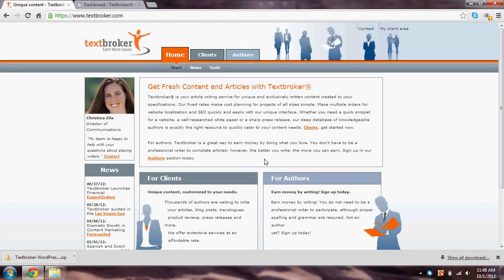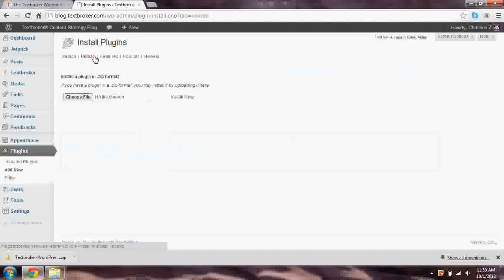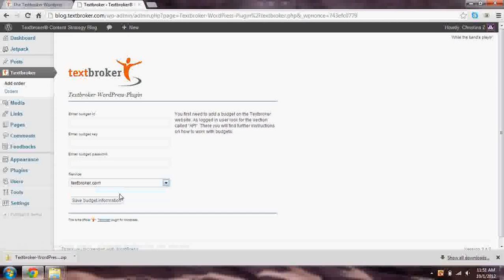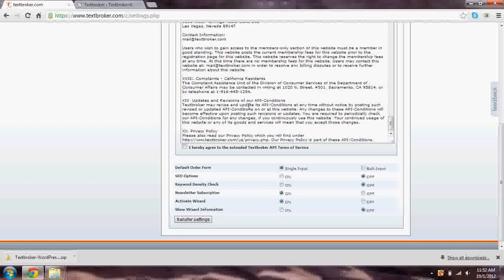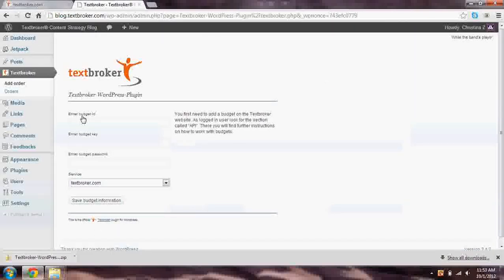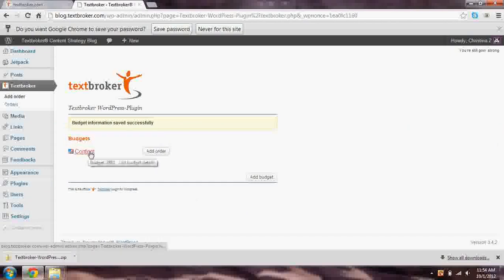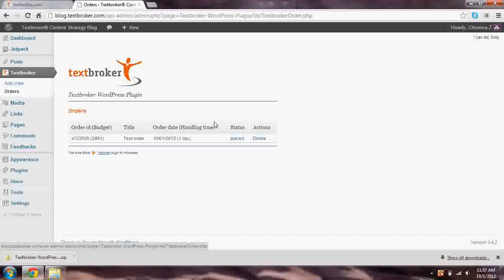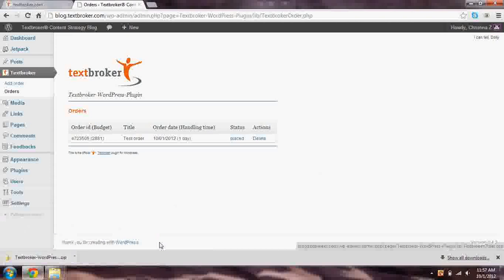How To Install and Use Textbroker's WordPress Plug-In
Textbroker makes it easy to grab custom written content from us and put it directly on your website. This video shows you how to download and install the Textbroker WordPress Plug-In It guides you through activating the Textbroker API and copying the settings into your WordPress dashboard.